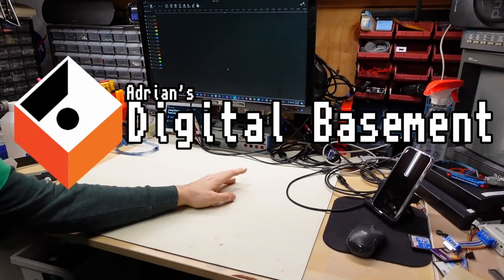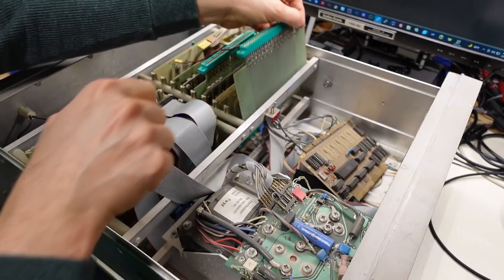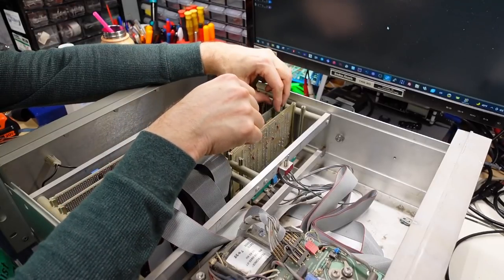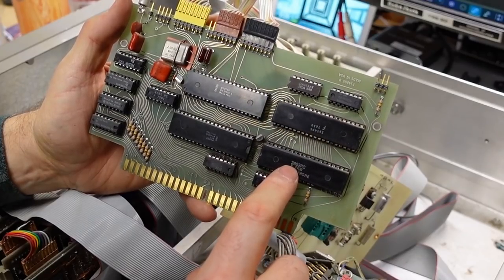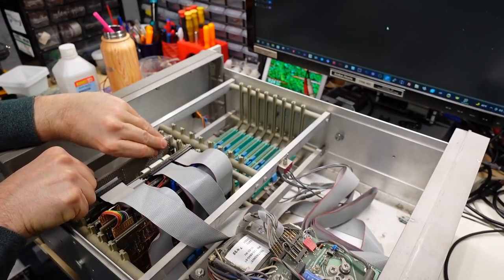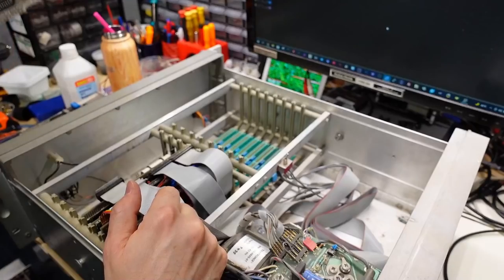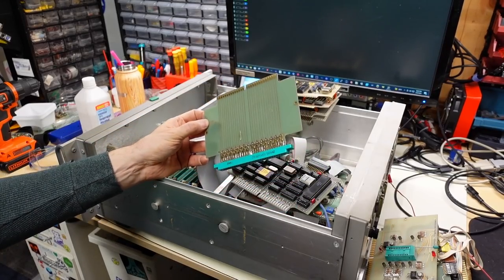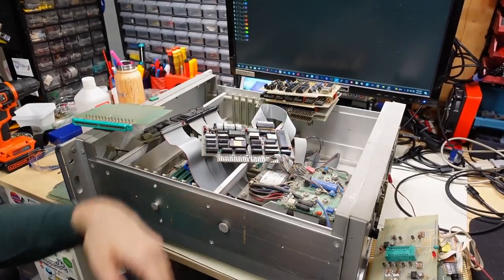I need help finding information on this mysterious computer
On today's video, I try to figure out what's going on inside this big silver box that was recently given to me. Who made this and is there any hope in getting it working?

-- Video Links

-- Tools

Elenco Electronics LP-560 Logic Probe:

Hakko FR301 Desoldering Iron:

Head Worn Magnifying Goggles / Dual Lens Flip-In Head Magnifier:

Heat Sinks:

--- Links

--- Instructional videos

--- Music

Intro music and other tracks by:
Nathan Divino